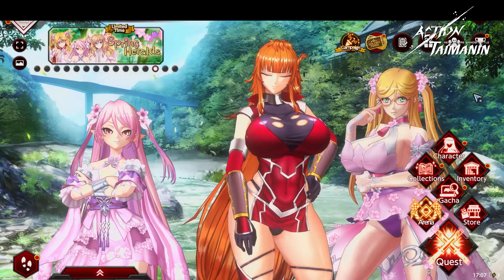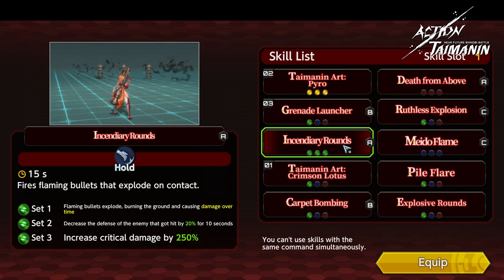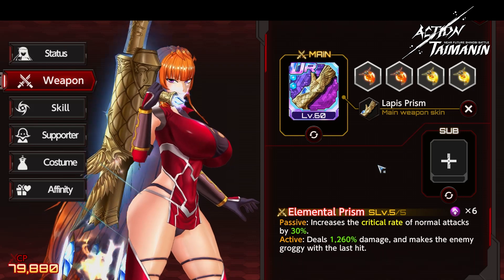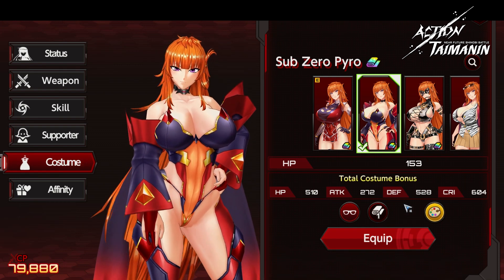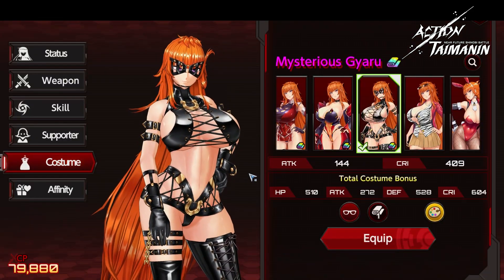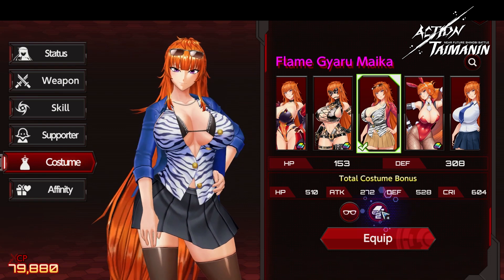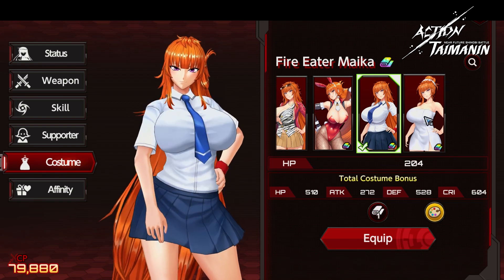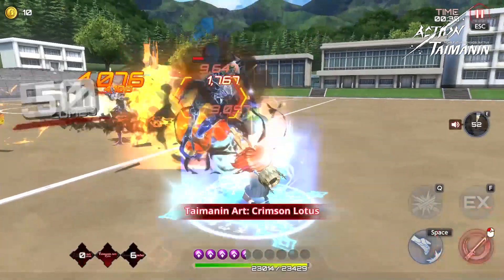Mimi Plays - Action Taimanin: Maika Gameplay, Skills and Costumes Showcase!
Please refer to the in-game Notice for the correct update schedule.

This video was recorded in a test server. Please check the game for the actual descriptions of features, skills, weapons etc.